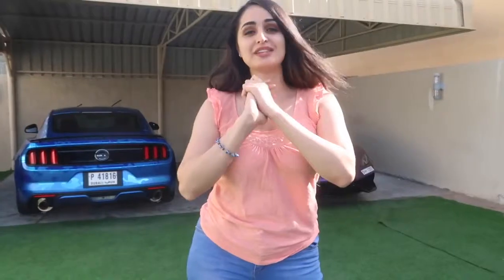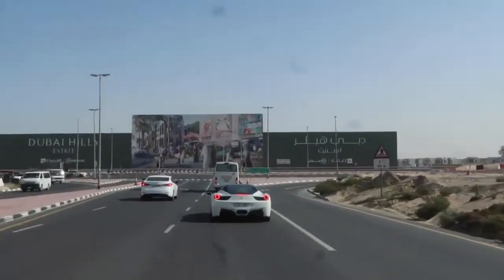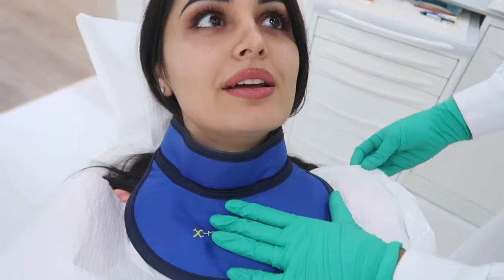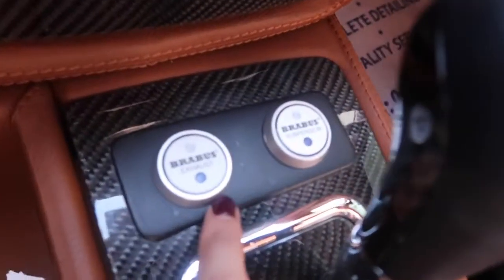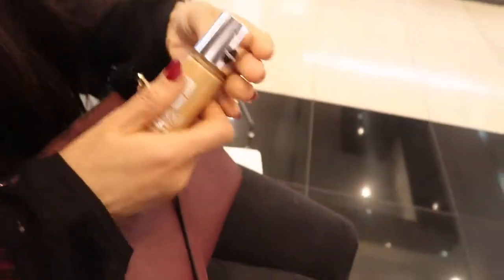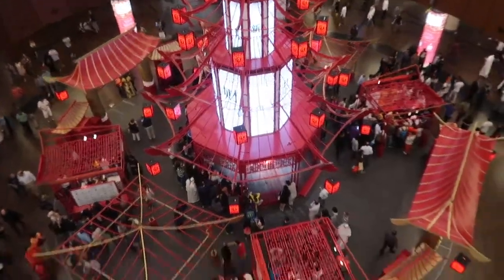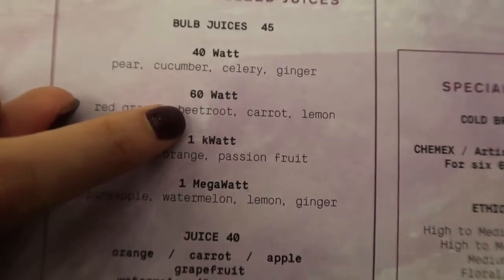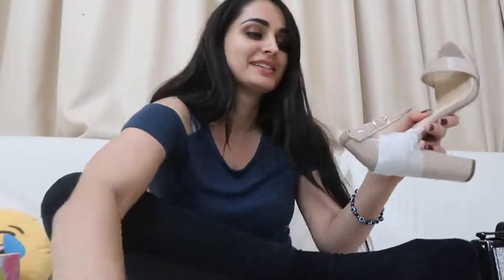LANA ROSE VLOG THE LOUDEST MERCEDES G WAGON EVER !